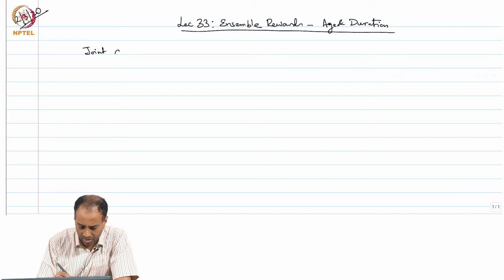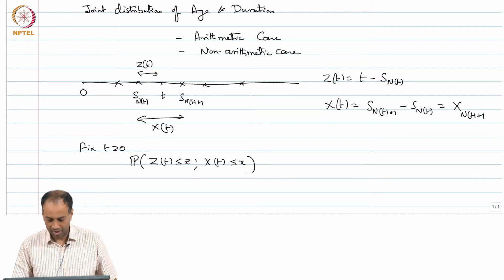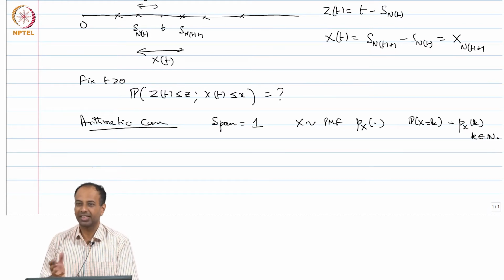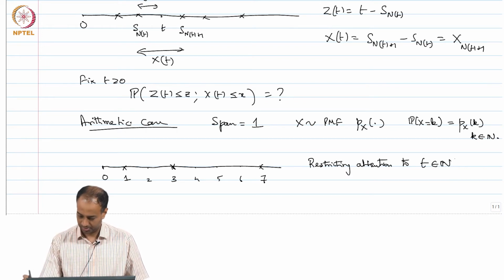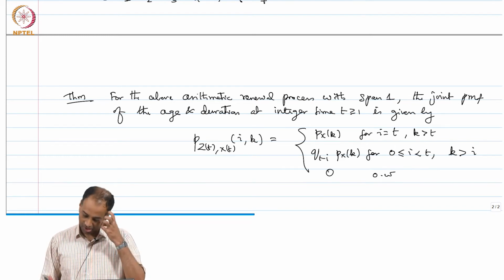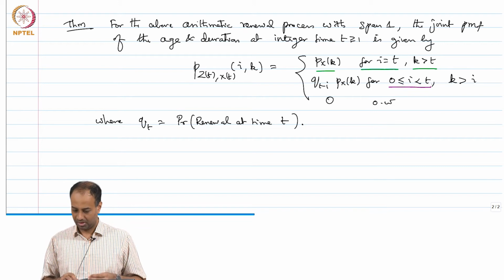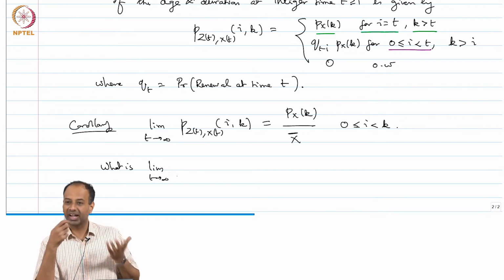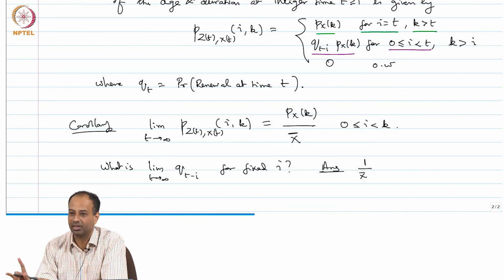mod06lec40 - Ensemble rewards - Age and Duration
Ensemble averages, Joint distribution of age and duration, arithmetic case, non arithmetic case, Blackwell's theorem